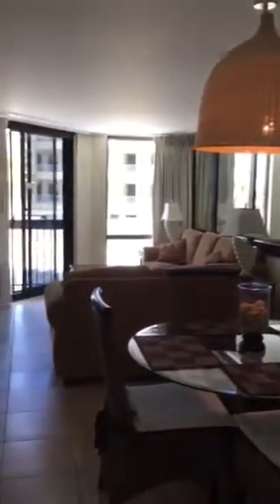Sundestin Unit 214